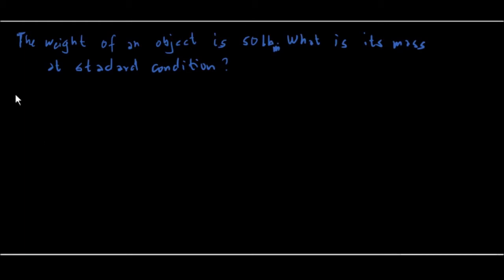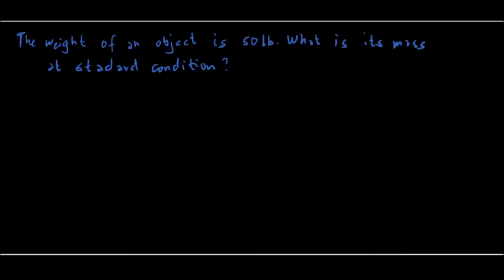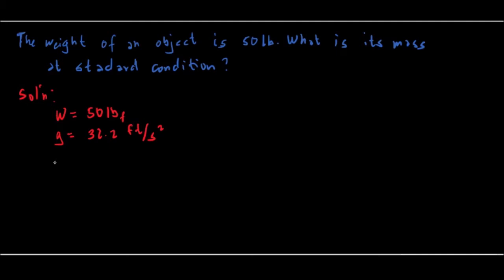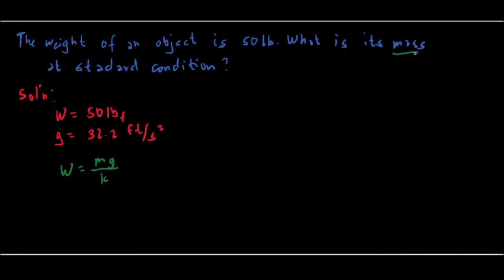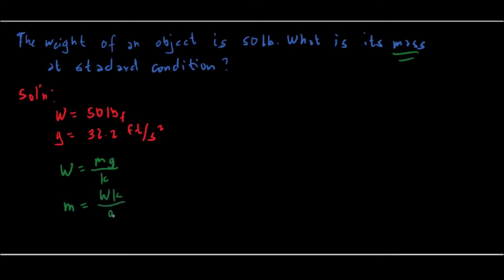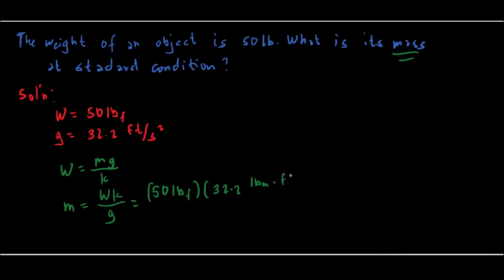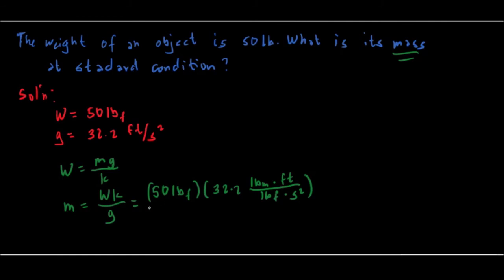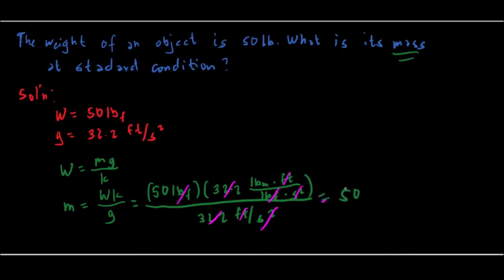THERMODYNAMICS EXAMPLE MASSES AND WEIGHTS 2